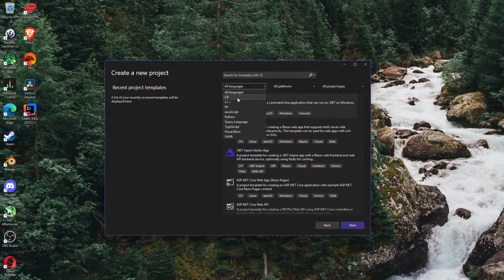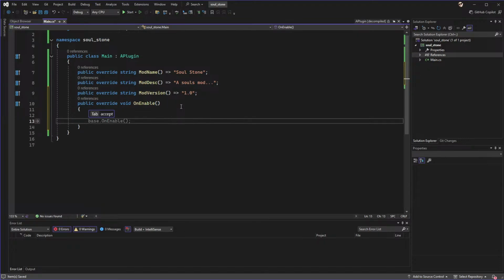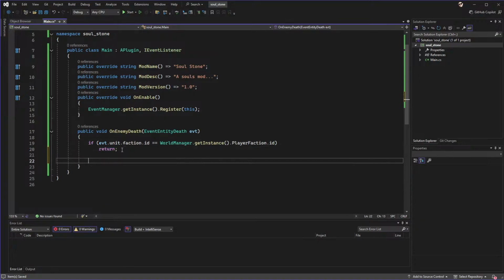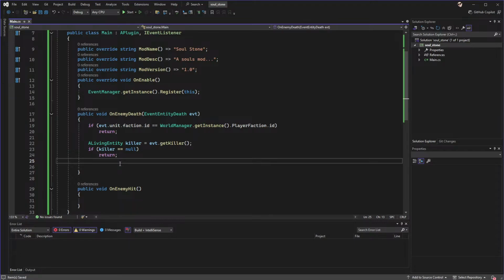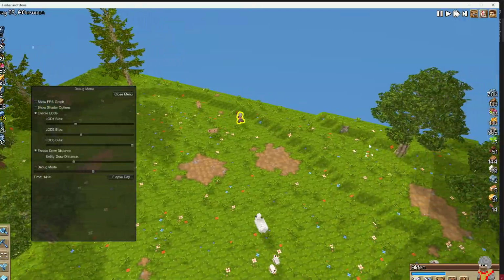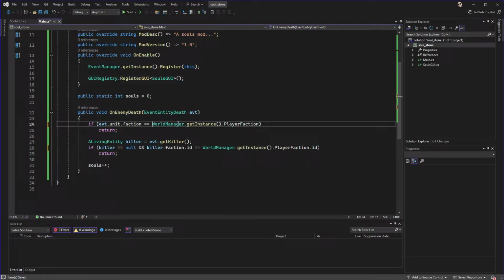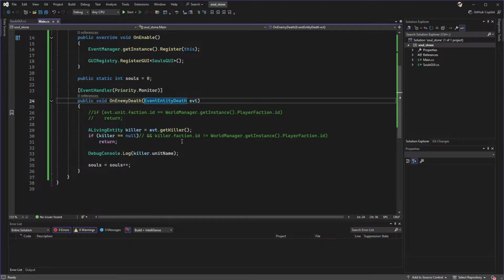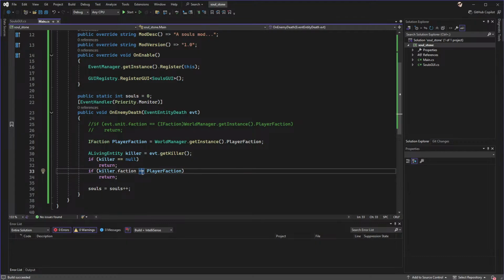Timber and Stone Modding